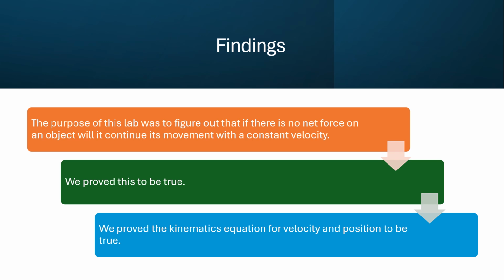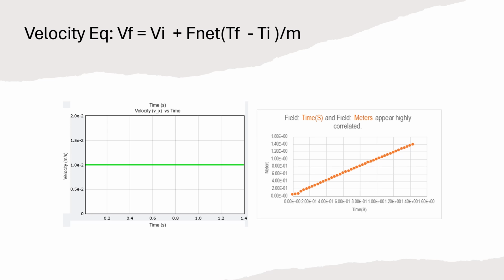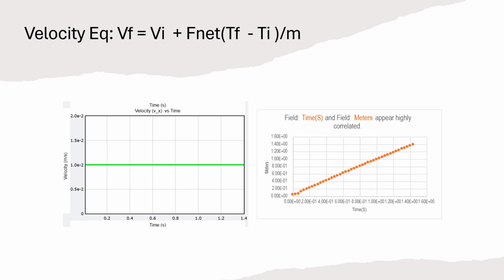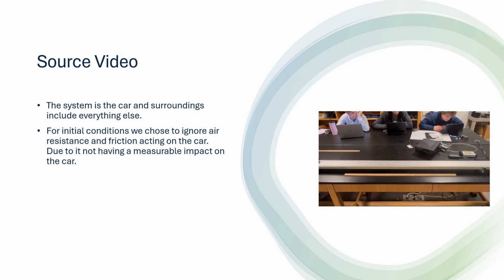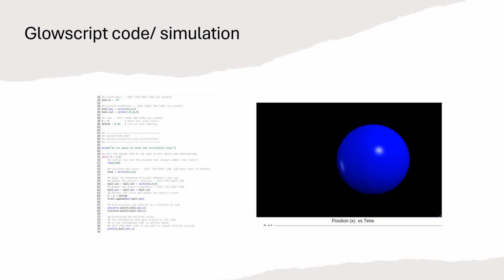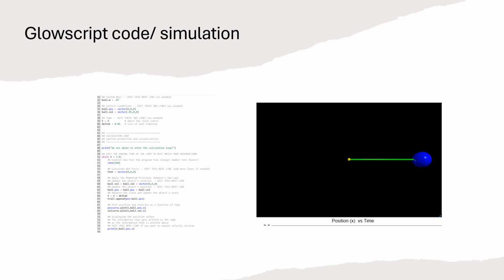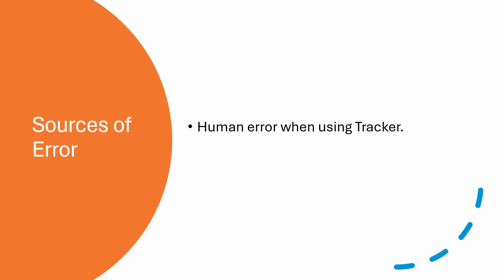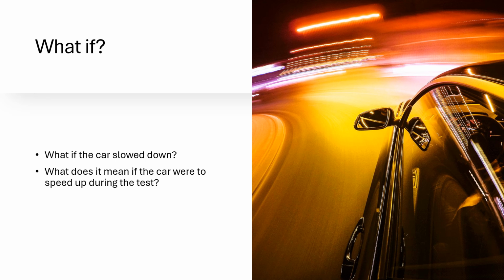Lab 1 Constant Velocity - Aaron Christian